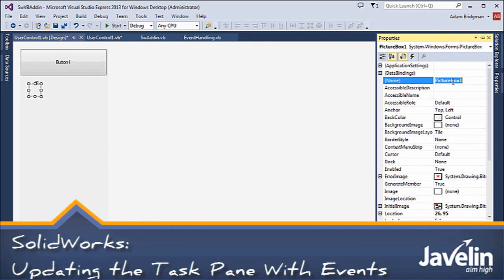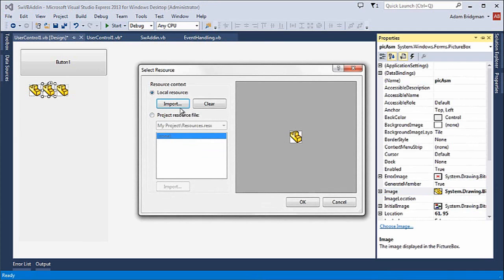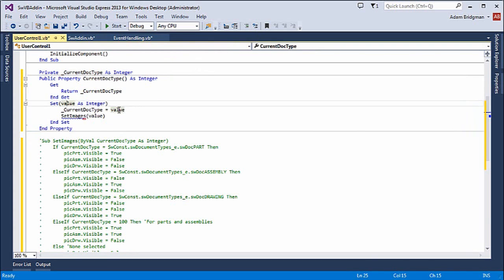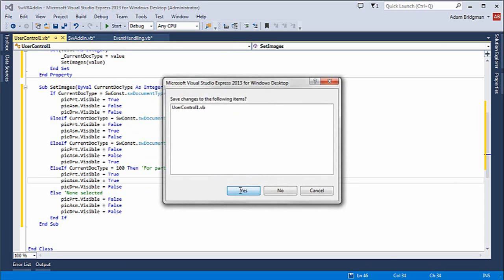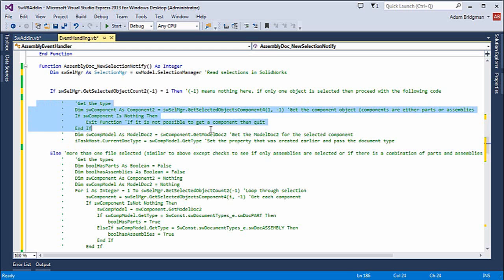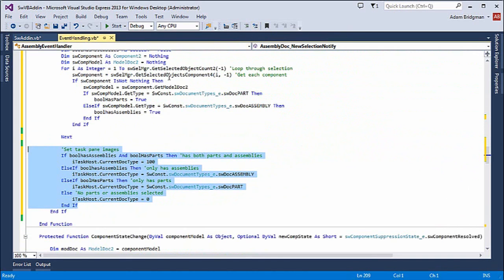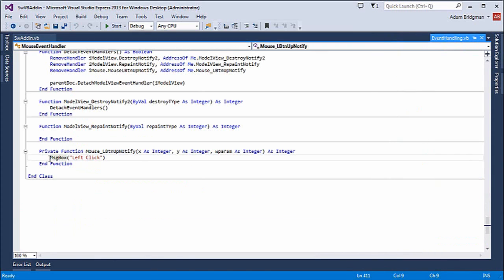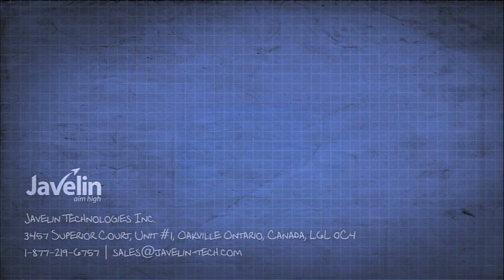SolidWorks API Tutorial 5 of 5: Updating the Task Pane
In this example I am going to set up my task pane to react to selection changes in an assembly.